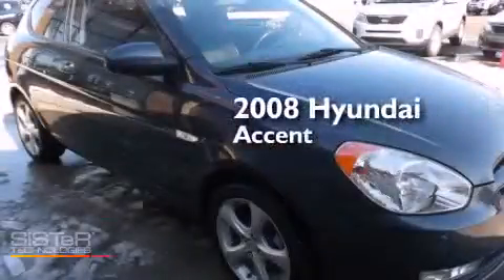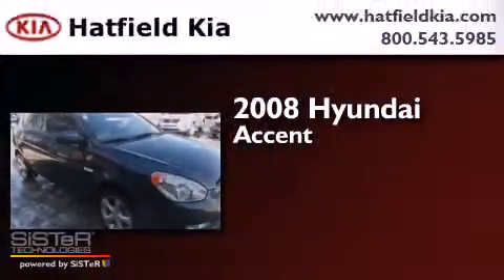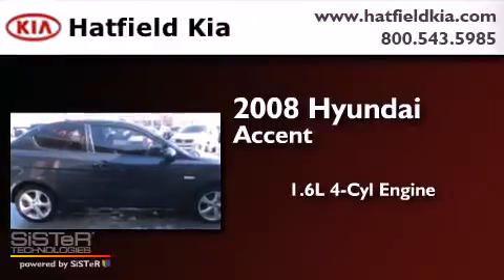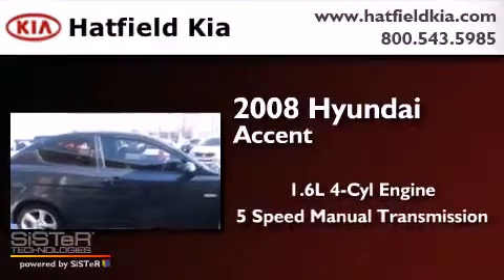2008 Hyundai Accent Columbus OH 43228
We've been honored to serve the Columbus OH area , we promise that your experience at our dealership will exceed your expectations ! Year : 2008 Make : Hyundai Model : Accent Engine : 1.6L I-4 cyl Trans . : 5-Speed Manual Exterior : Blue Miles : 63,339 Interior : Gray Hatfield Kia 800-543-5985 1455 Auto Mall DriveColumbus Columbus , OH 43228 Pre-Owned 2008 Hyundai Accent Columbus OH